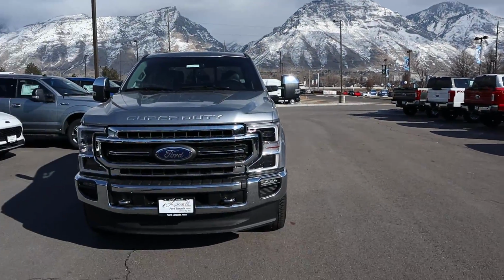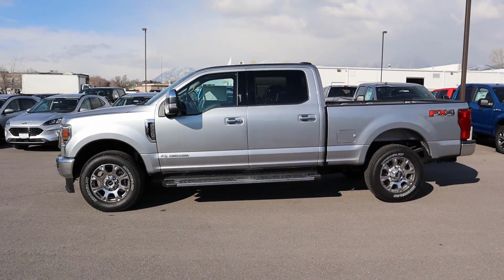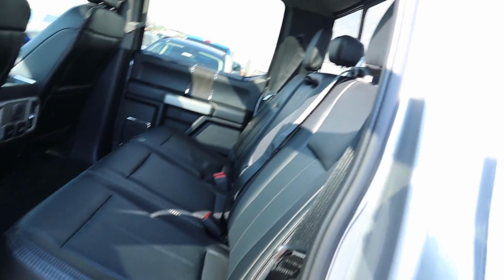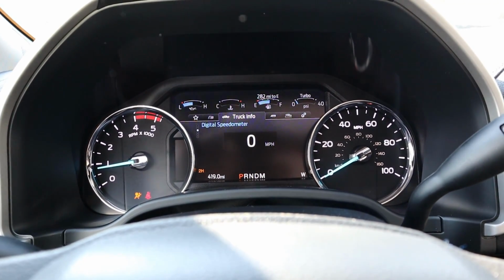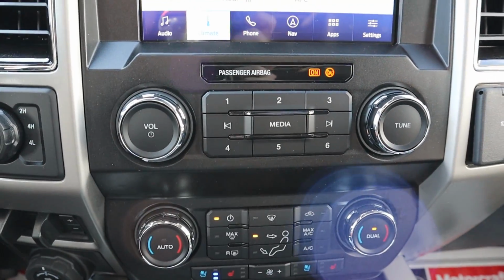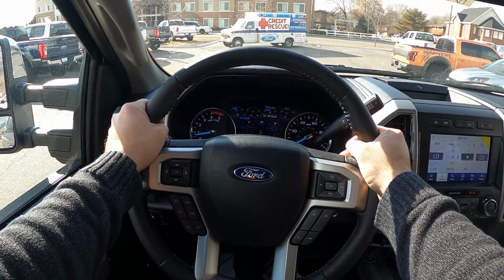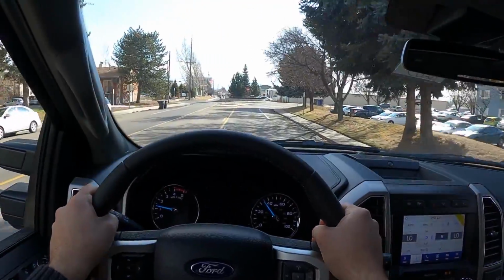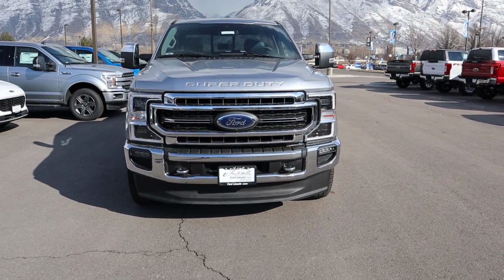2020 Ford F-350 Lariat: Is This The Ultimate Setup For A F-350???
Today I drive and review a 2020 Ford F-350 Lariat!